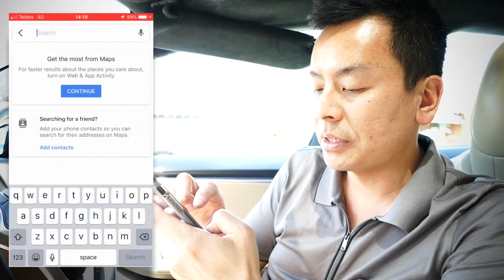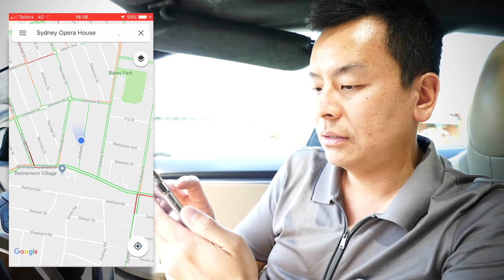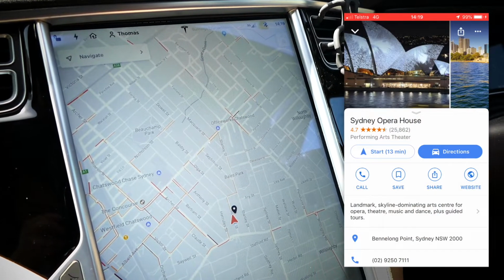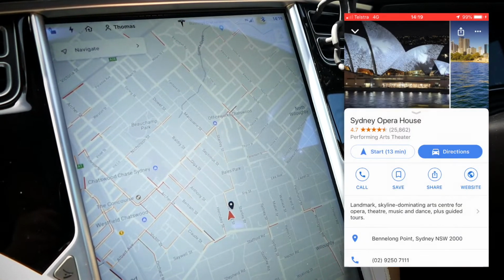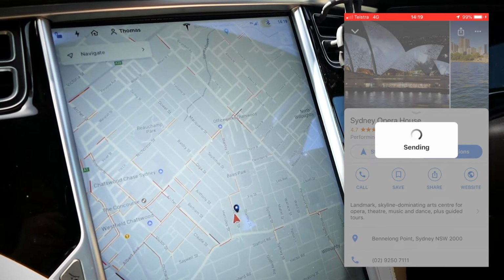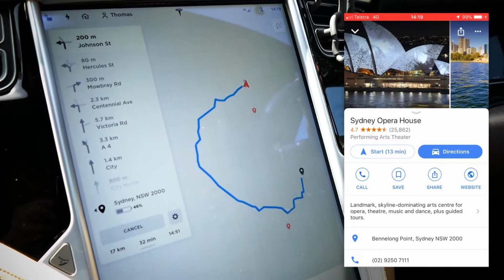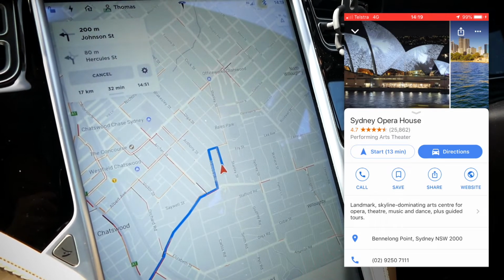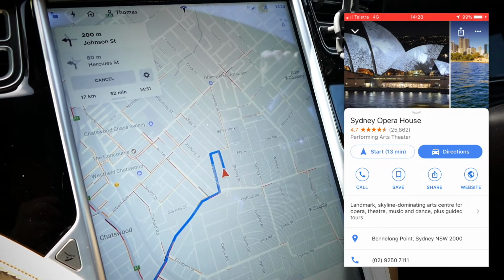Tesla Model S Navigation Phone App to Car | Version 9 | Ludicrous Feed | Tesla Tom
Firmware Update Version 9 allows you to initiate navigation from your phone.  In this video tutorial, Tesla Tom uses his iPhone 7 to share a desired destination to his Tesla Model S which then initiates the in-car navigation.